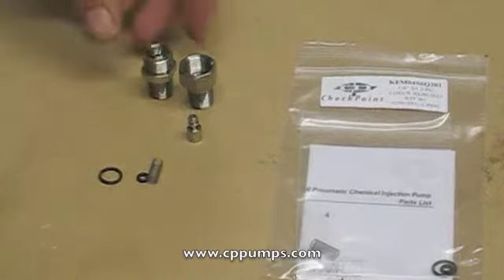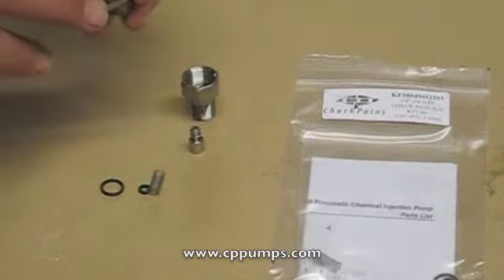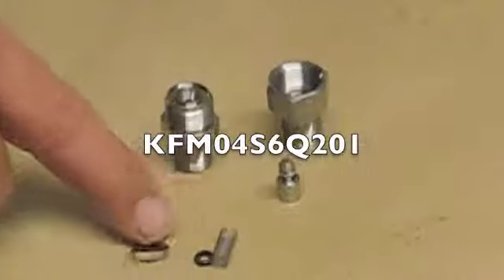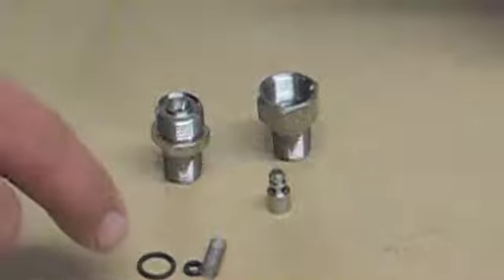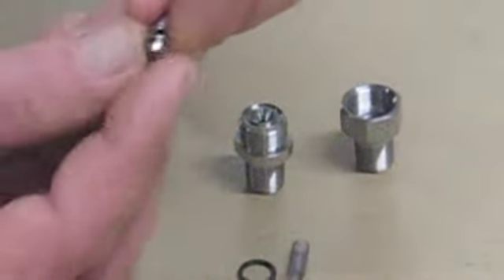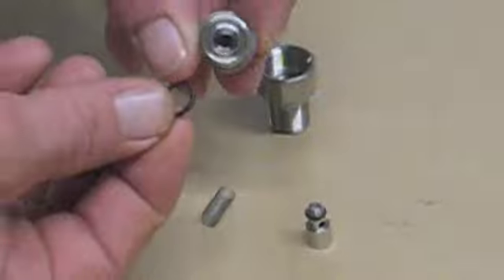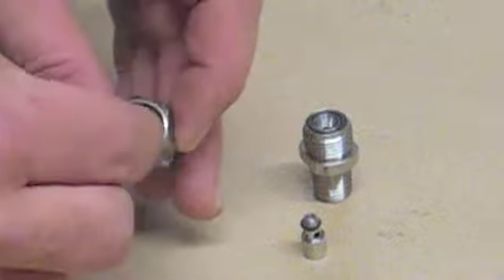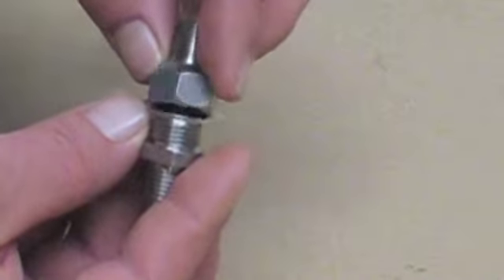CheckPoint Pumps and Systems Check Valve assembly